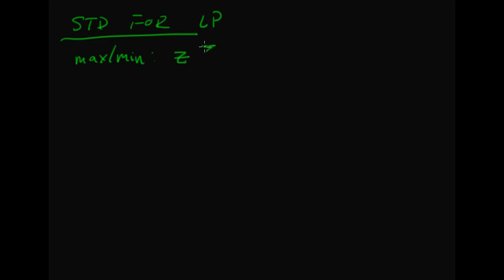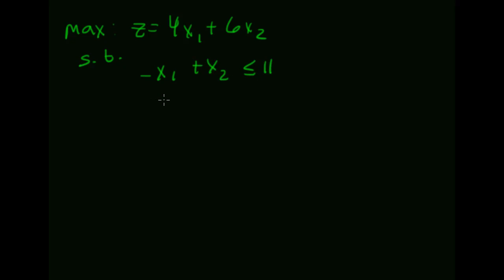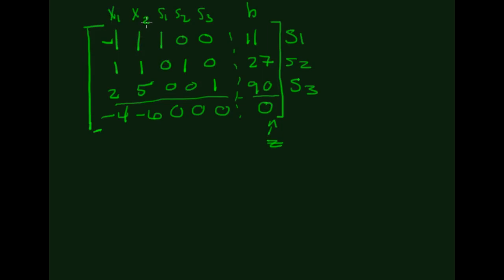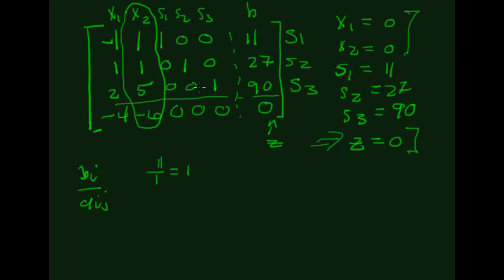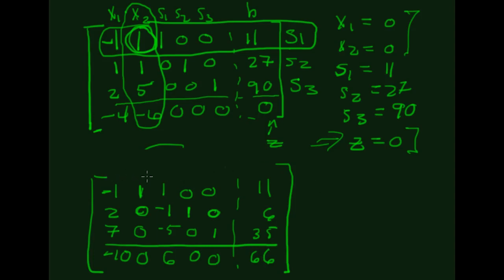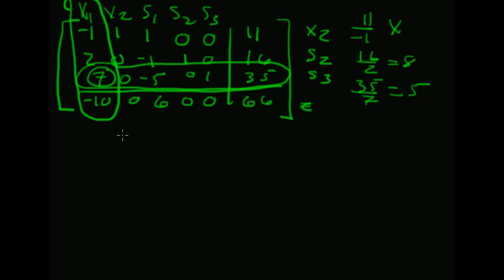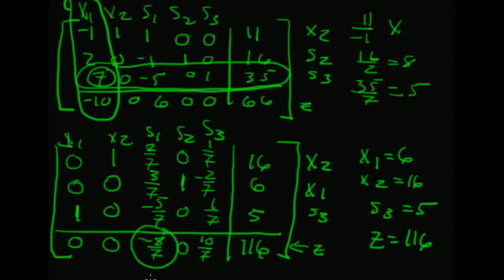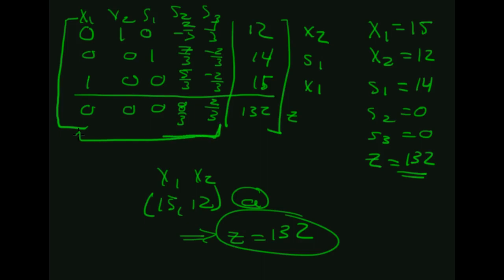Introduction to Simplex Algorithm